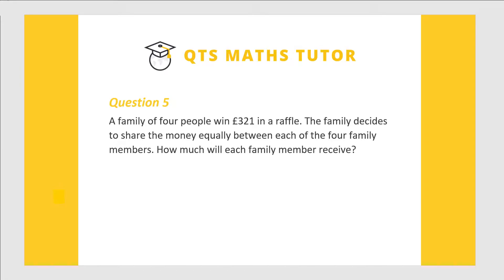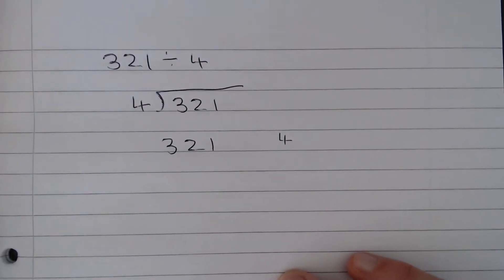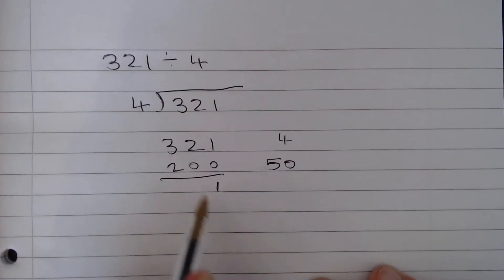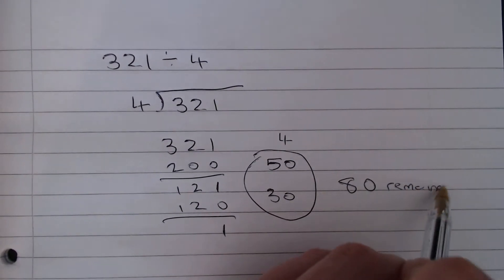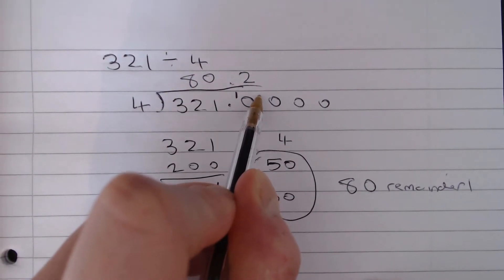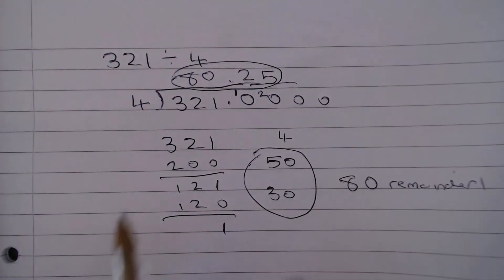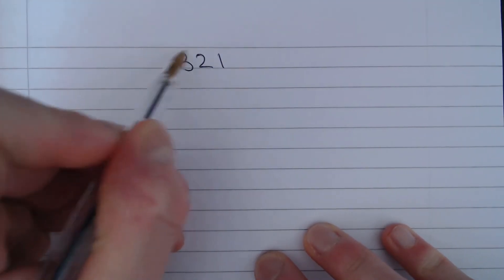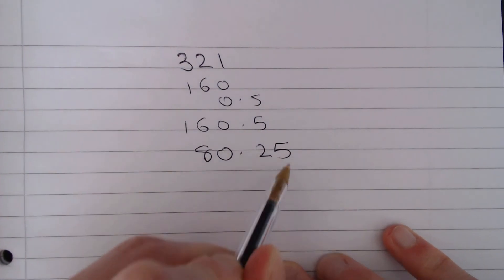Numeracy skills test practice questions Test 1 – Q5 QTS Maths Tutor